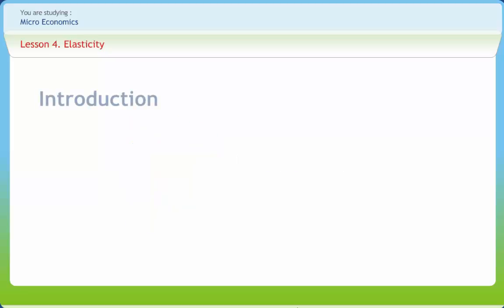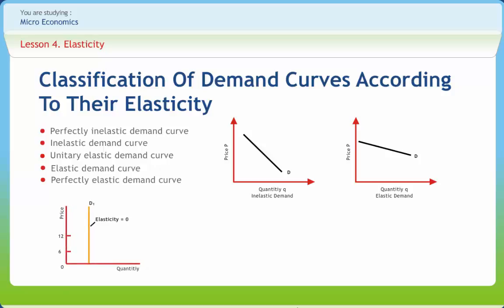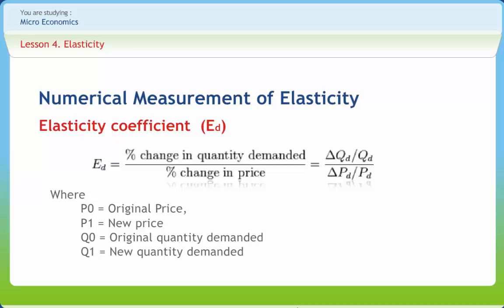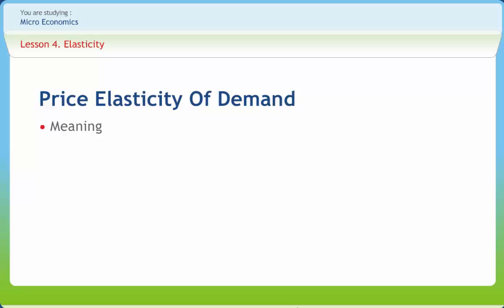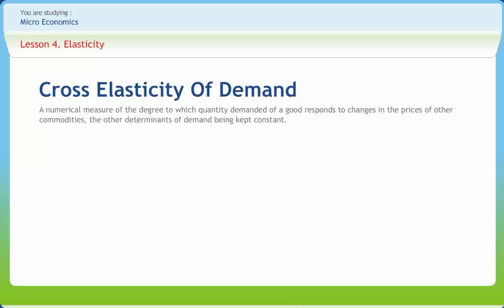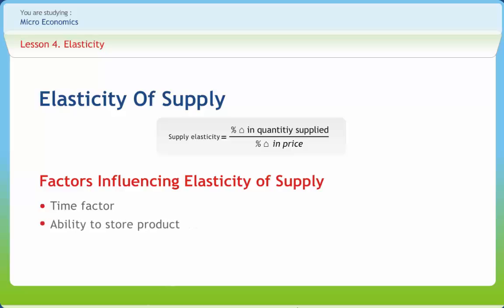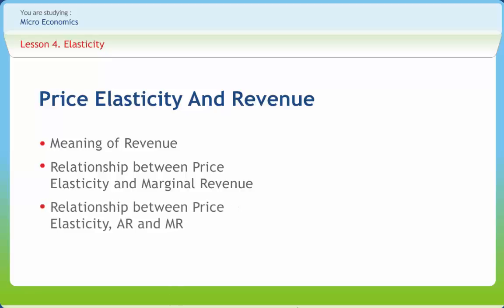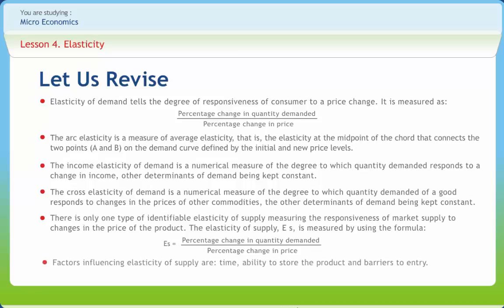Micro Economics 04